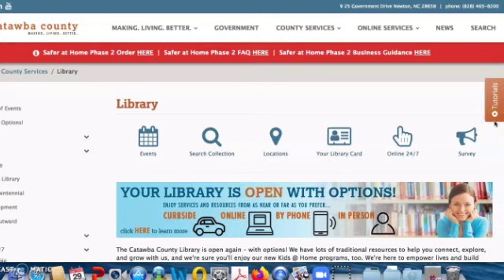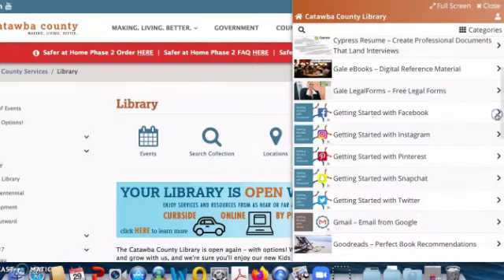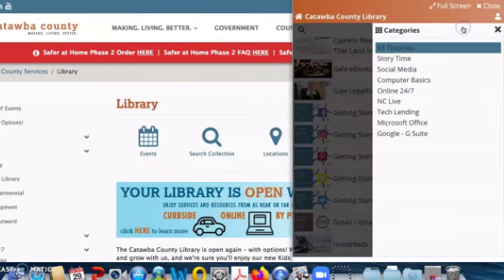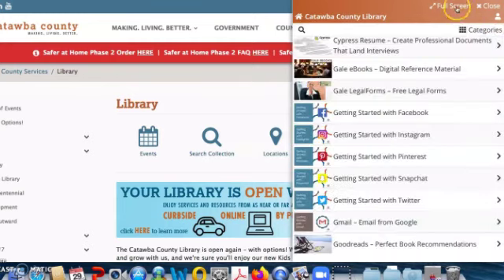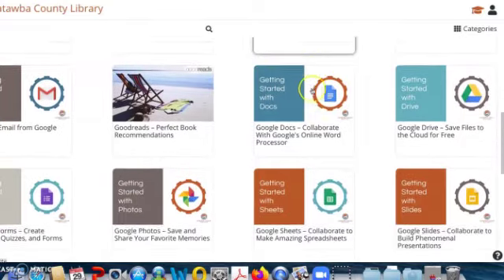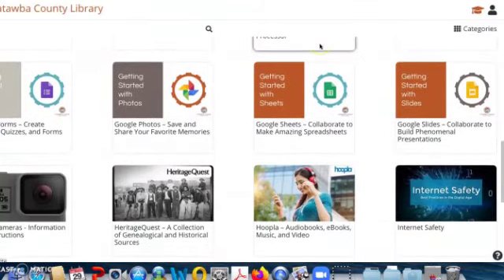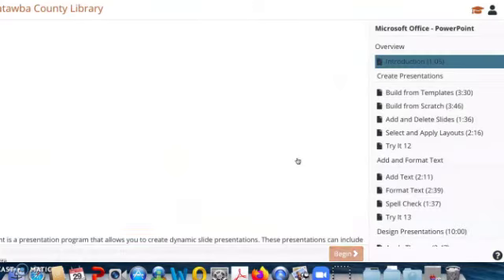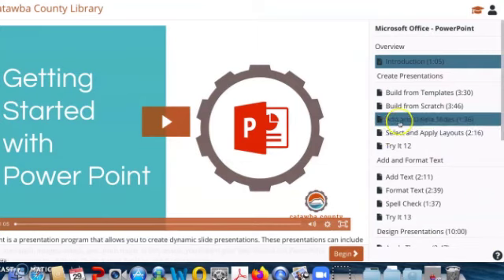Niche Academy Tutorials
Discover a wealth of step-by-step video tutorials to help you learn about technology, explore software programs, and get in-depth information about a variety of topics. Find out what you want to know at your own pace and when it's convenient for you!